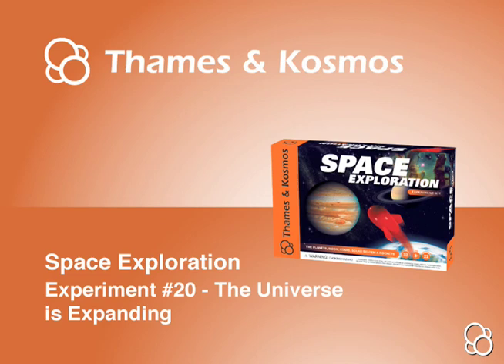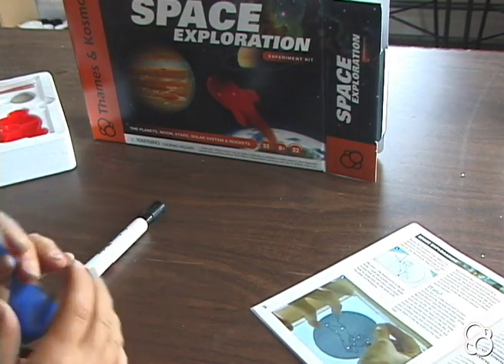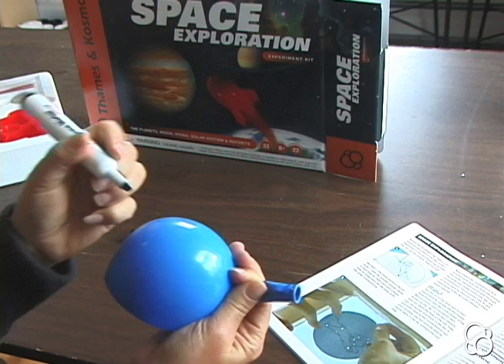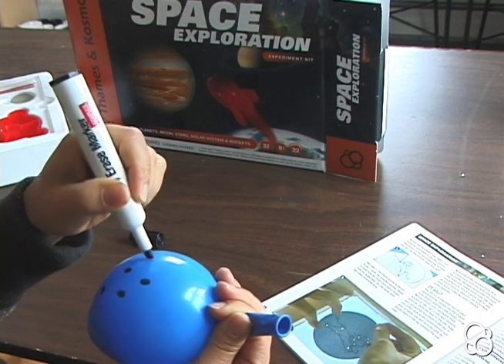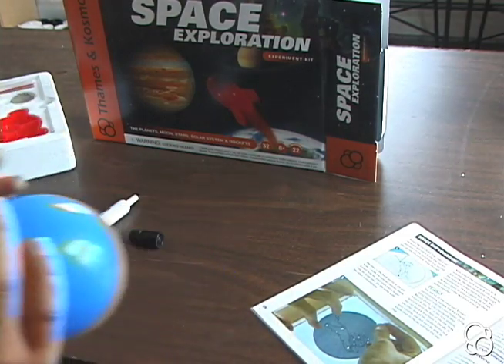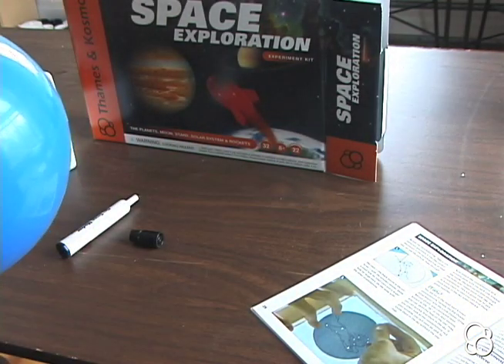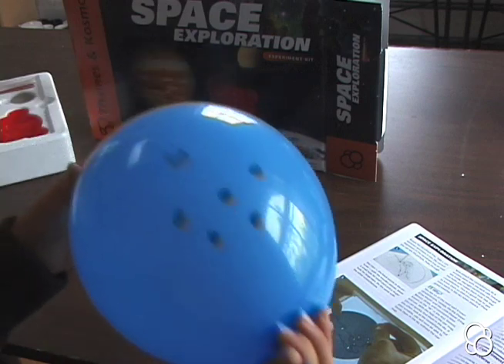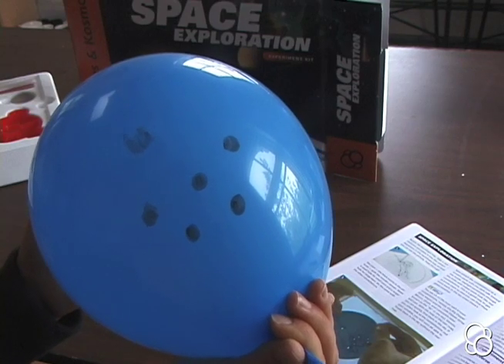Space Exploration: Experiment #20 - The Universe is Expanding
Learn about how the universe is expanding in Experiment #20 of the Space Exploration kit!